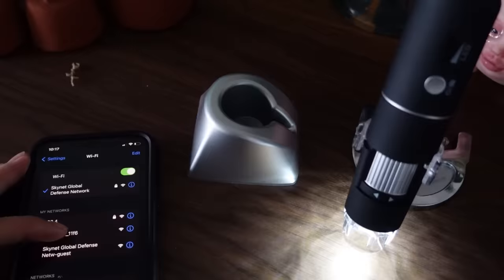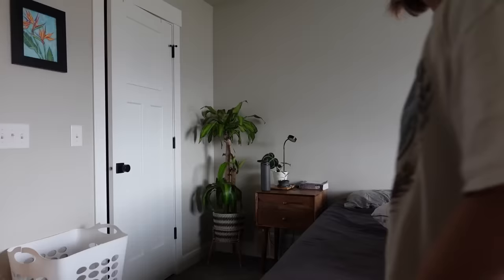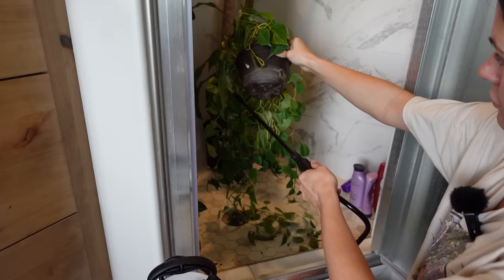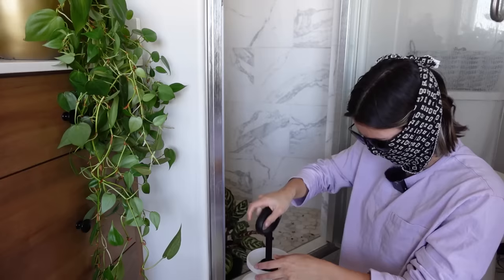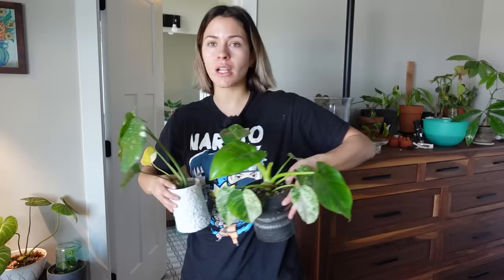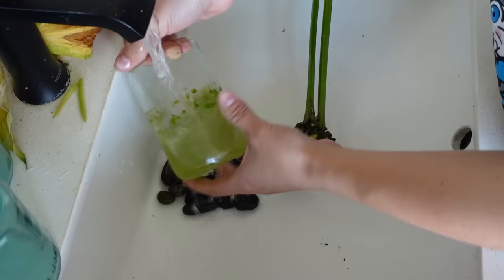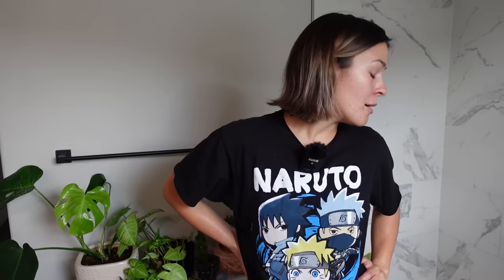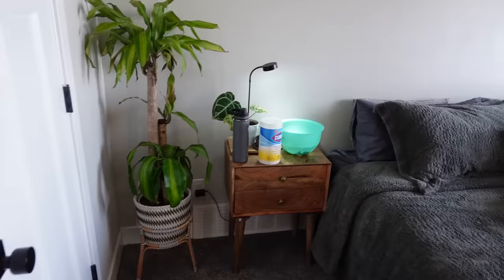A Week of DESTROYING Spidermites on my Houseplants BOOOO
In this week of plant care, we'll be taking a look at how to find spidermites on plants, treating sulfur for plants, and updating houseplants!
If you're looking for a fun way to spend a weekend, this is the video for you! In this week of plant care, we'll be doing lots of small tasks that will help keep your plants healthy and thriving! From checking for spidermites to treating sulfur to updating your houseplants, this video is packed with plant care tips that you'll love!